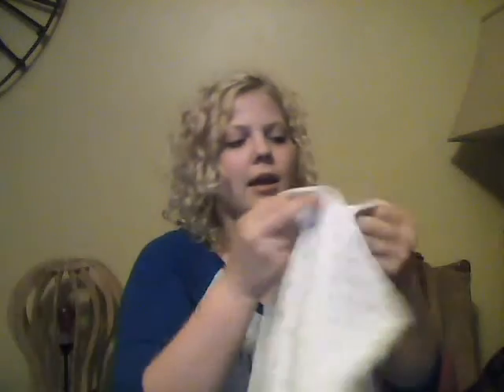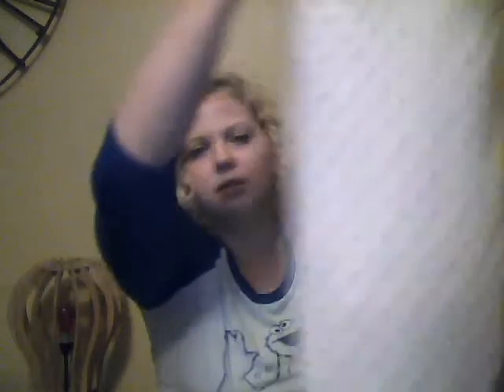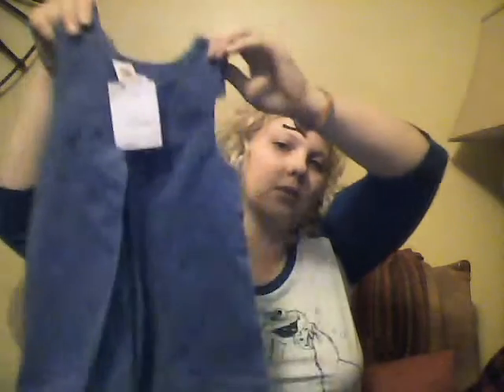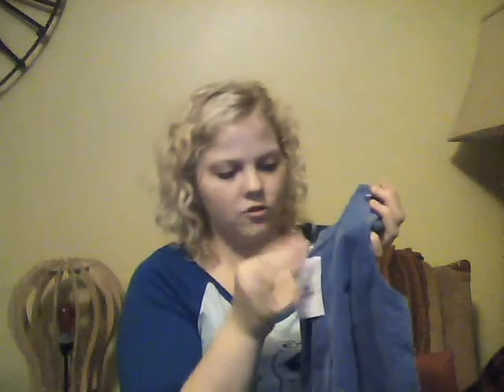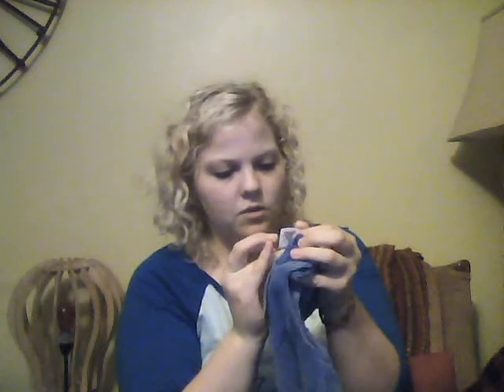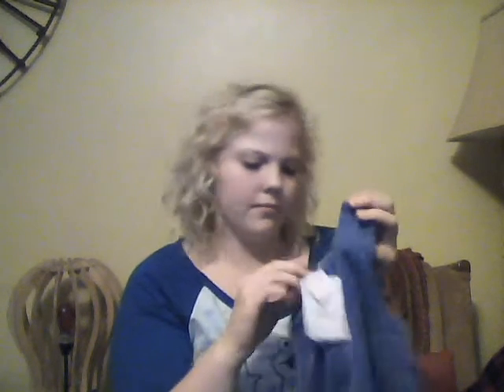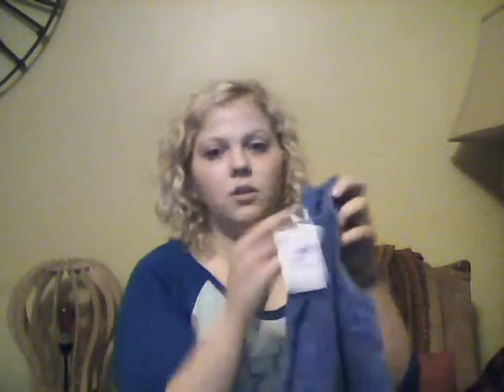Goodwill Haul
A couple things I picked up at Goodwill.